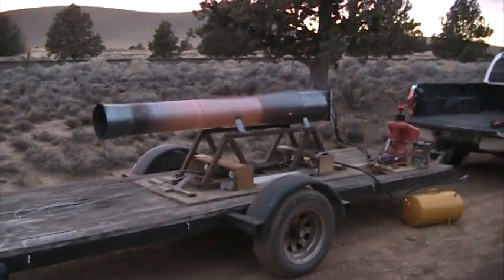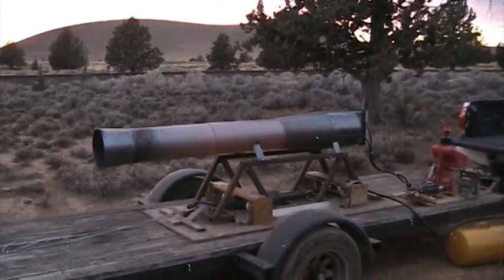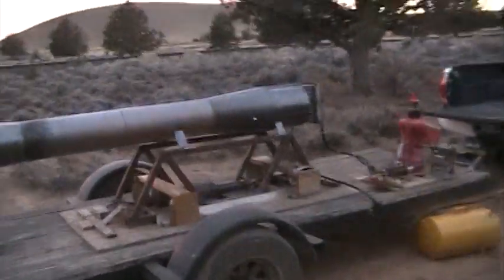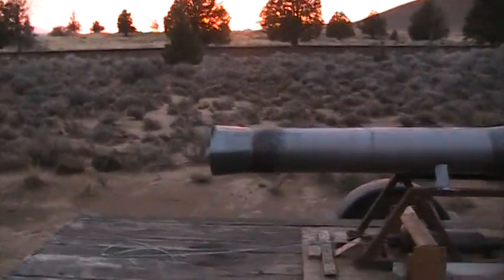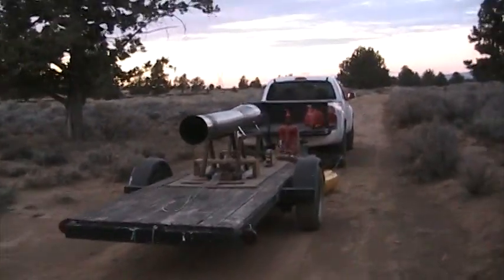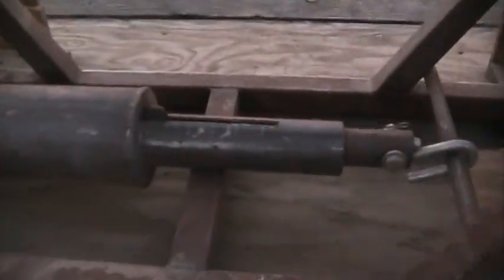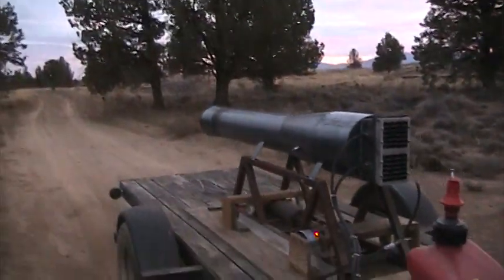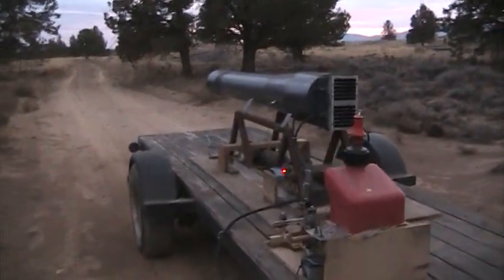RocketMan: Pulsejet jet engine, Dragon engine 300 pound thrust!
In this video I'm running the 300 pound thrust Dragoon engine up to full throttle for the first time sence installing a new vortex intake, as you can here in my voice I was very happy with the results! My fab shop is in medford Oregon where I grew up. I was a cabinet builder and fine artist for most of my life. In 1990 I started skydiving and made around 3000 jumps over the next 20 years and began building pulsejet engine around 2000.